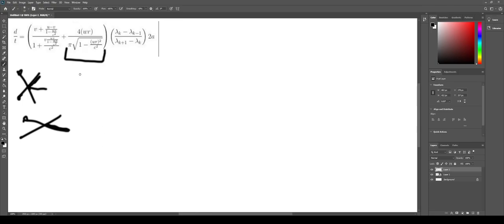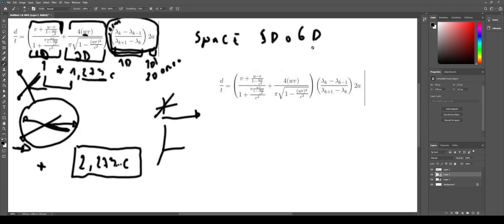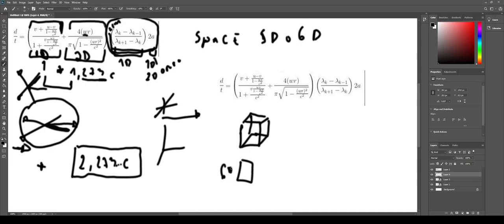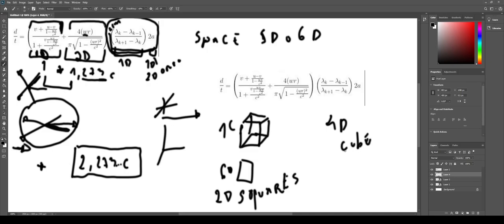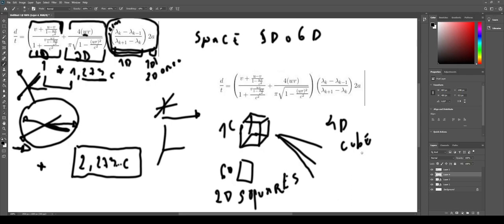TIME TRAVEL - PROOF OF CONCEPT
time travel exists